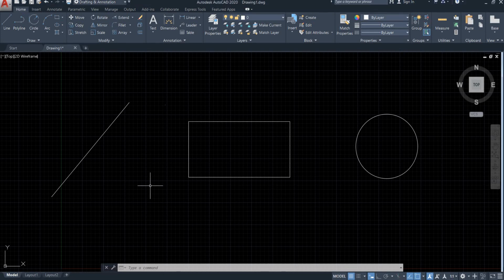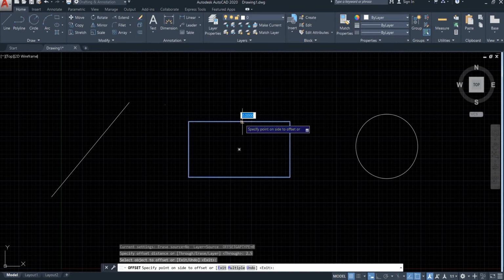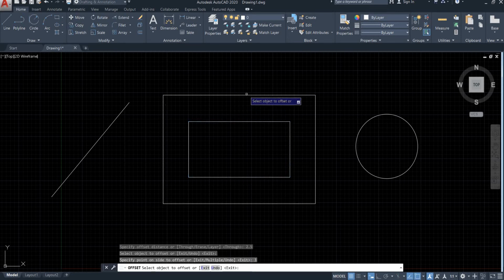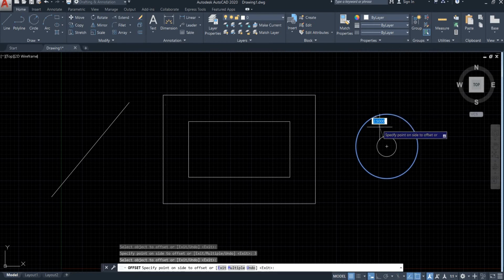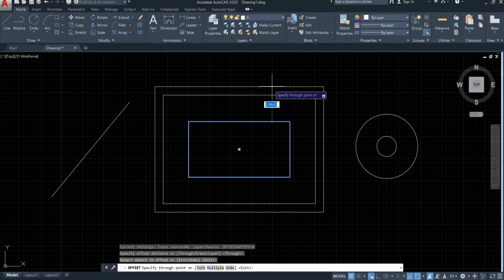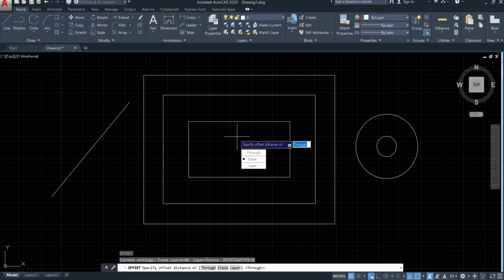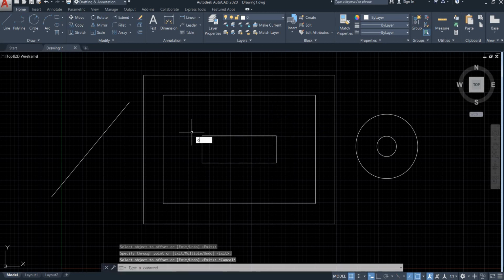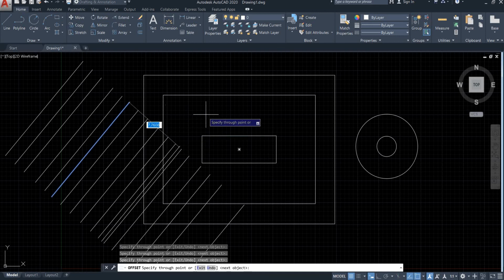32- Offset | Modify Command | AutoCAD 2020 from Basic to Advance Features